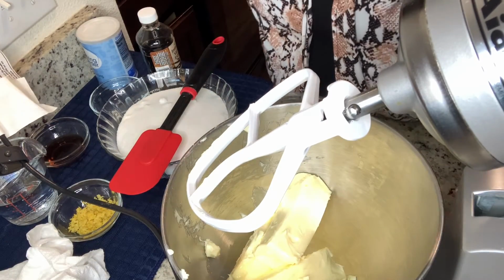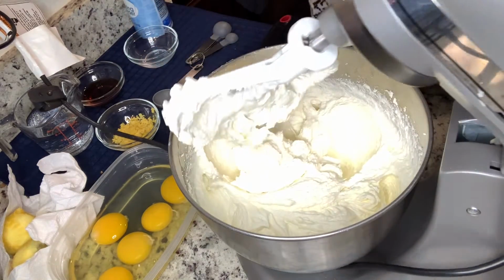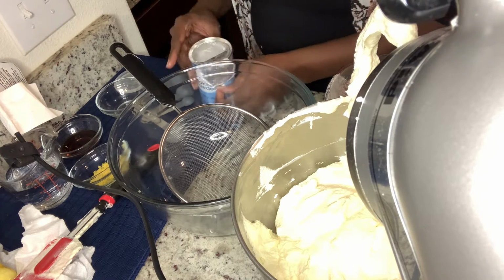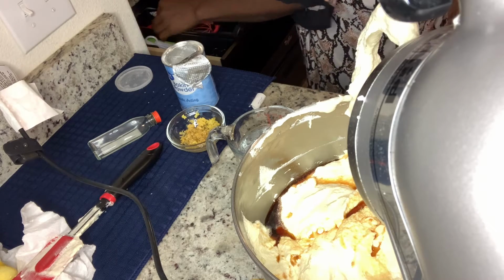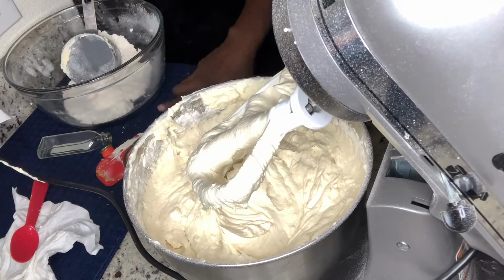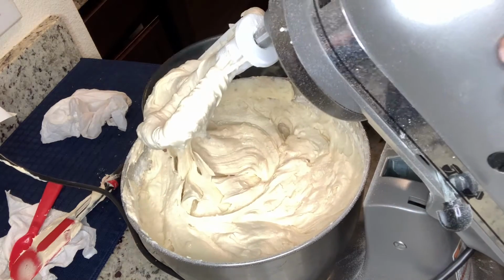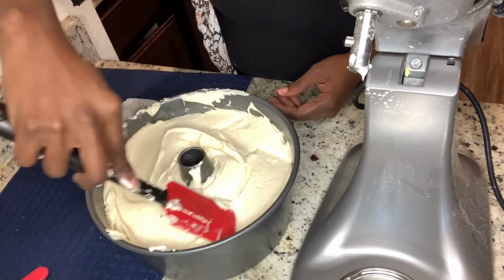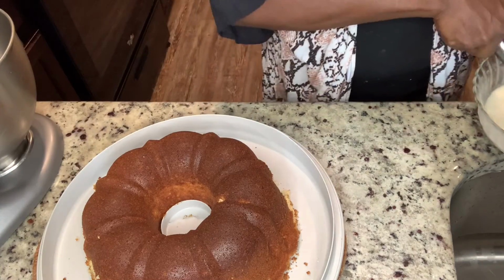Cream cheese sprite pound cake from scratch | Delicious | cooking with life of katrina